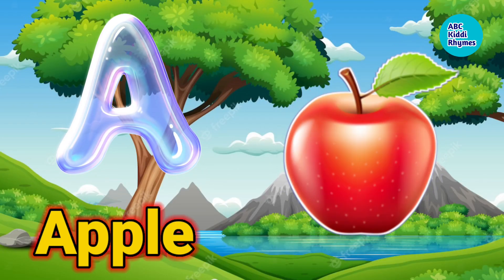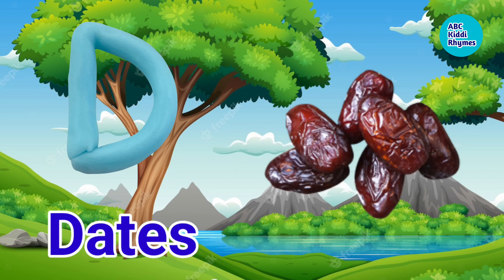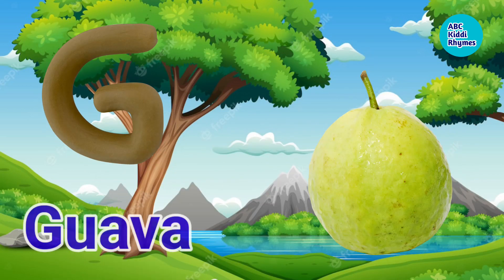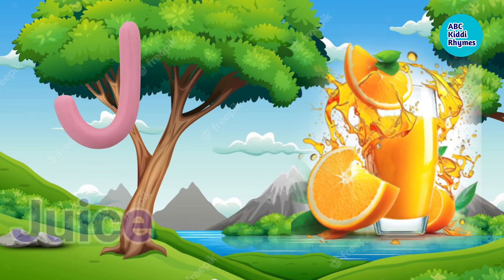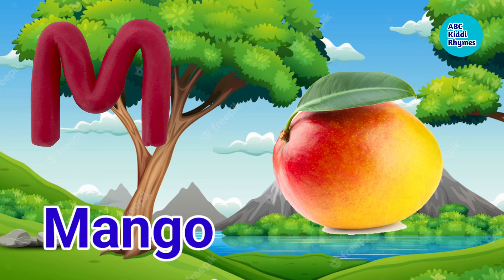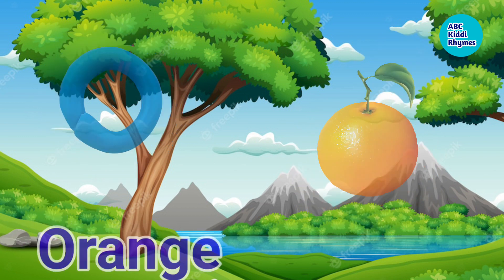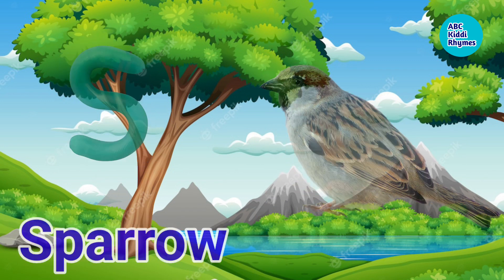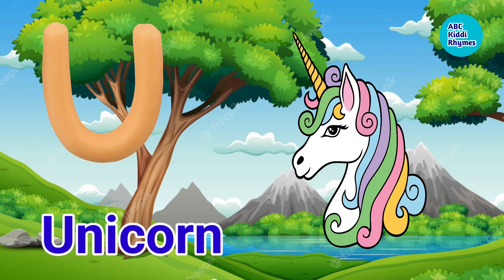A For Apple B For Ball I Abcd Song I Abcd Rhymes I Abcd phonics I Abc Song Nursery Rhymes I